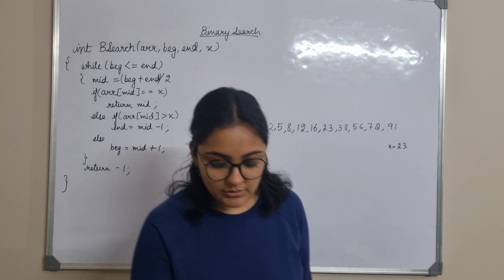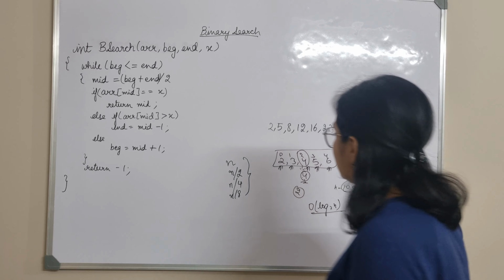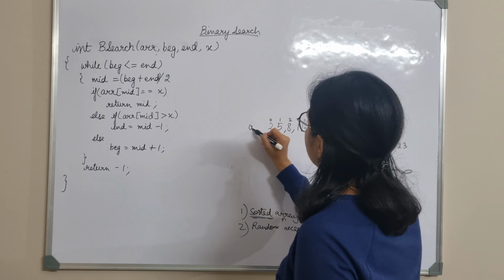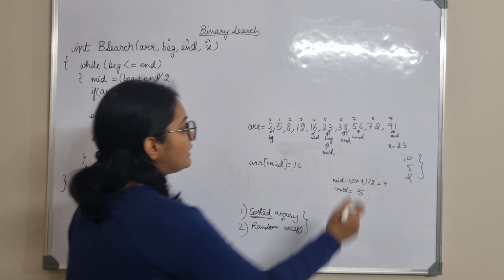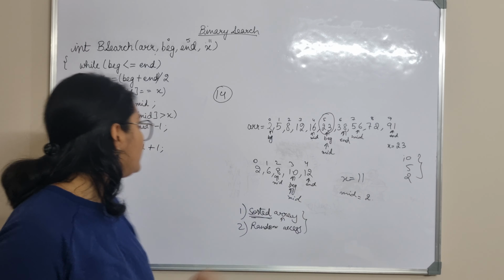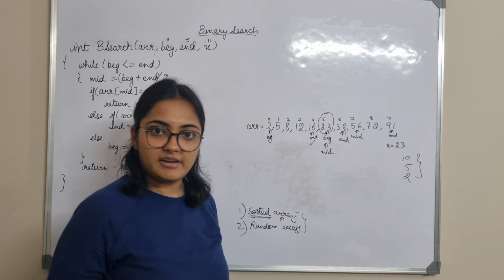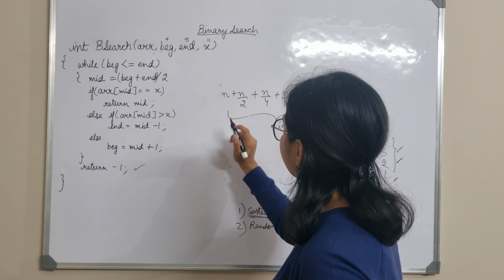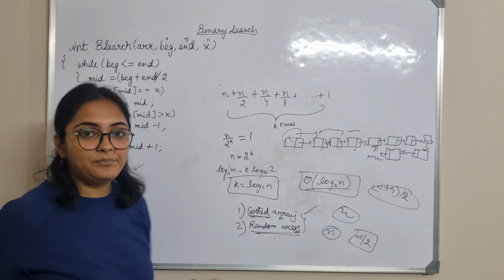Binary Search Algorithm | Algorithms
In this video we will learn about how binary search algorithm works